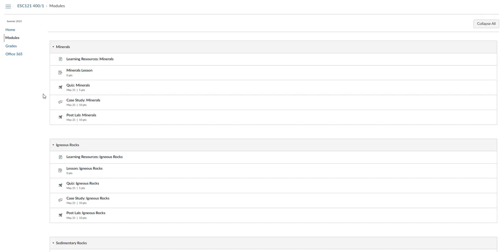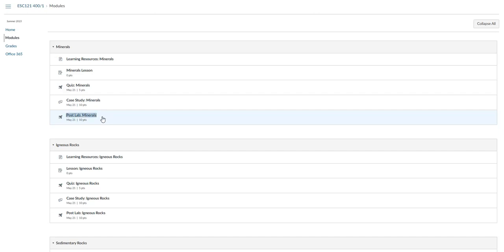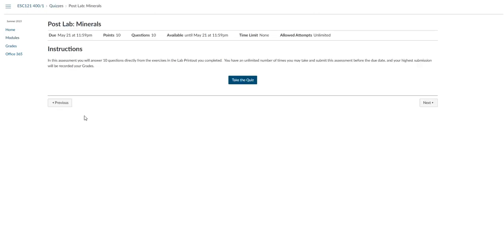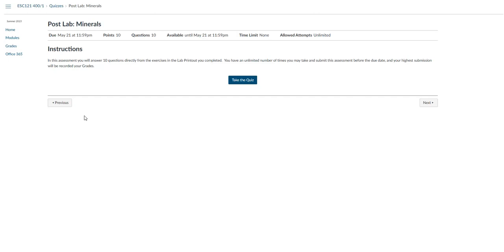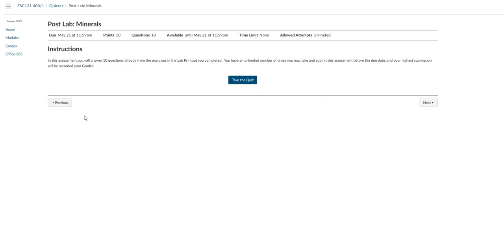ESC 121: The Post Labs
This video provides an overview of the post lab assessments for each module in ESC 121 Physical Geology.